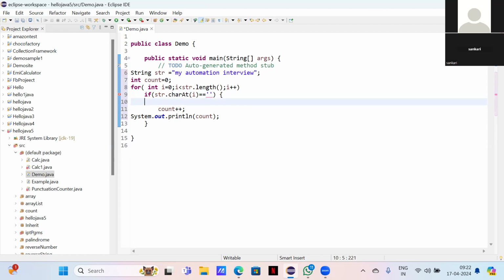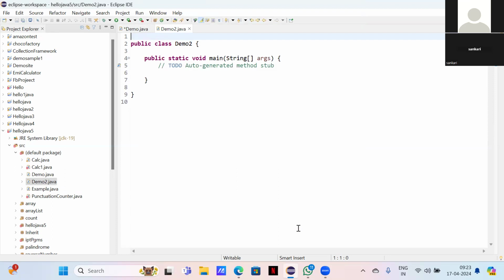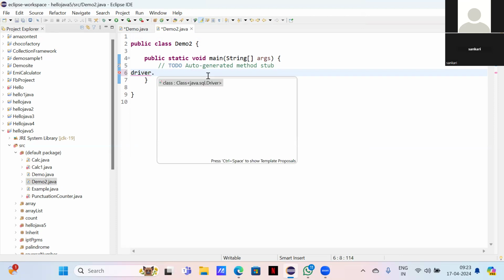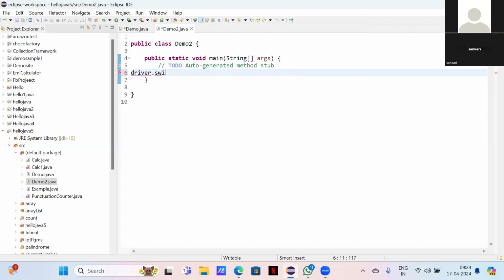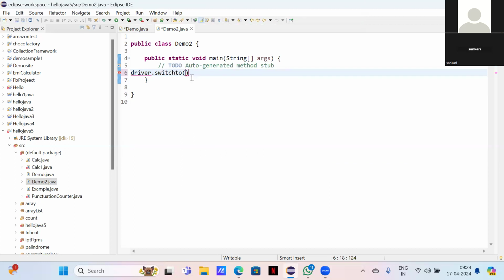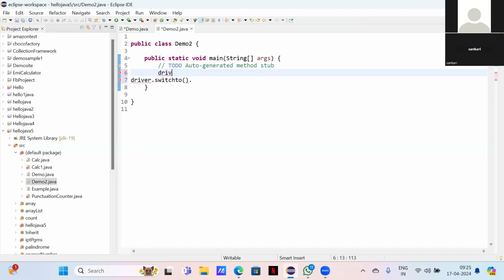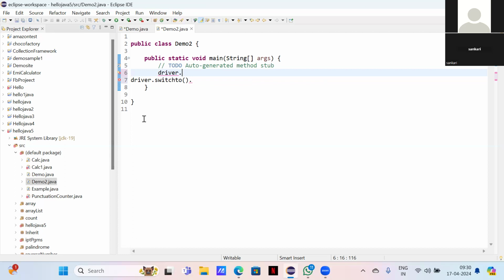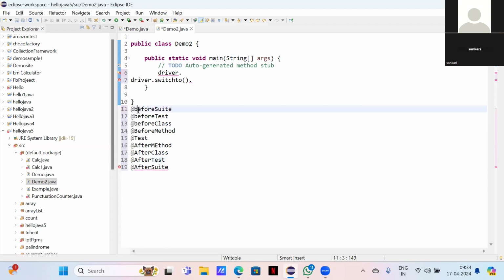Automation Testing Mock Interview